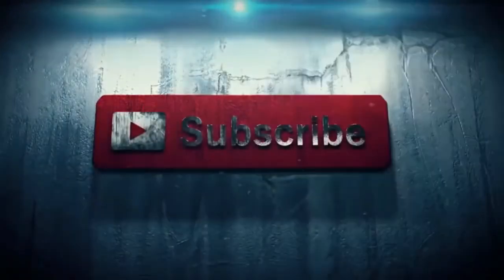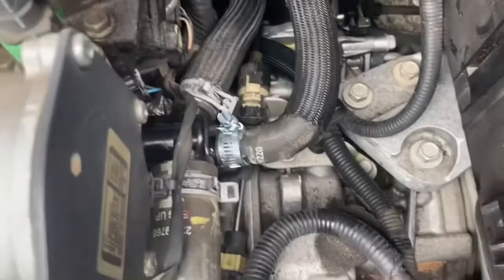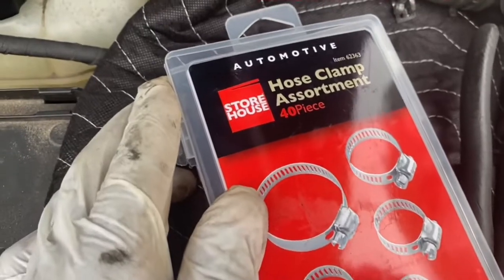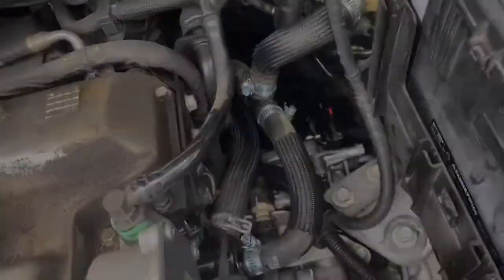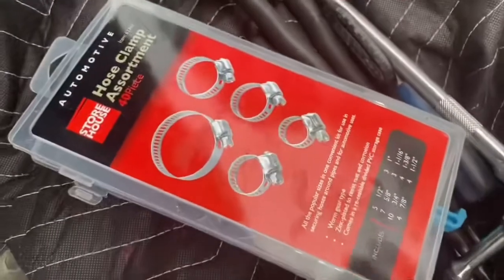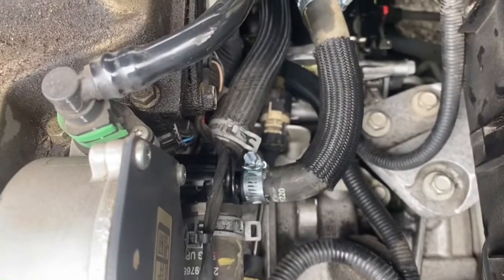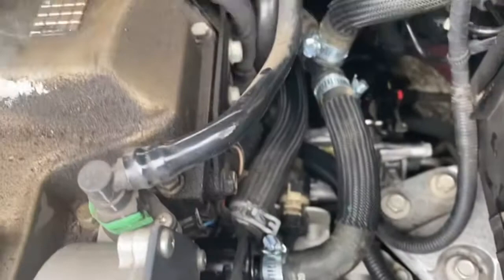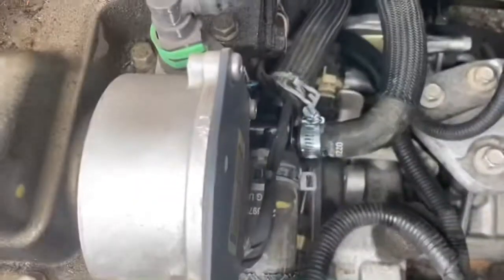Get These To Replace Old Clamps on 2014 Chevy Malibu!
Leaky hoses could be old clamps wearing out on your 2014 Chevy Malibu?

Learn what’s a great brand to use to replace the old ones!

Great place to get them is Harbor Freight!

Sometimes these small fixes can be cost effective and will save you time going into a repair shops.

Drop a comment for more details on how to remove them below!